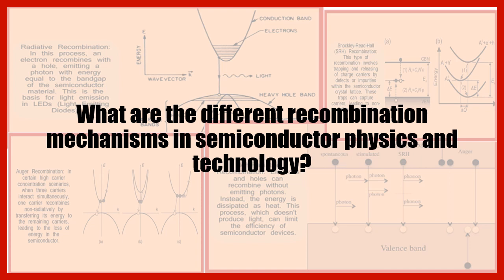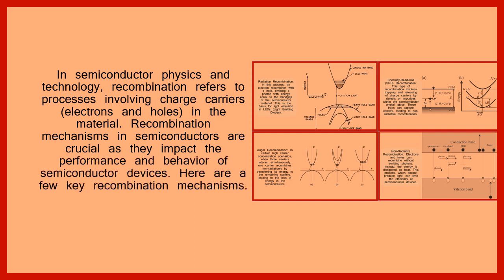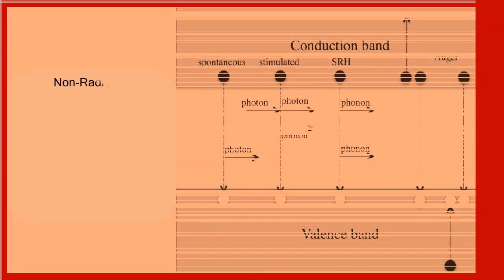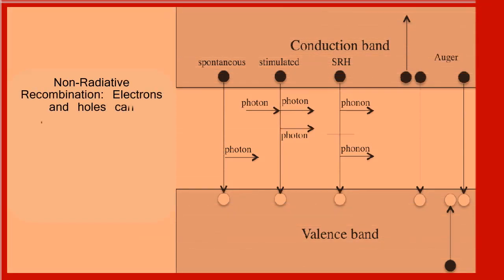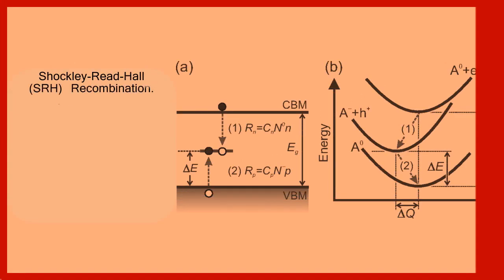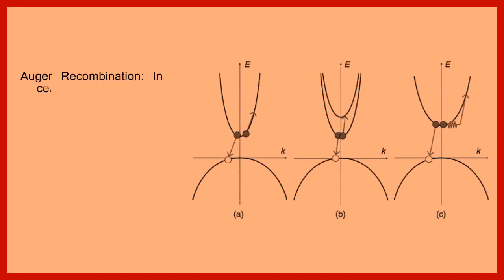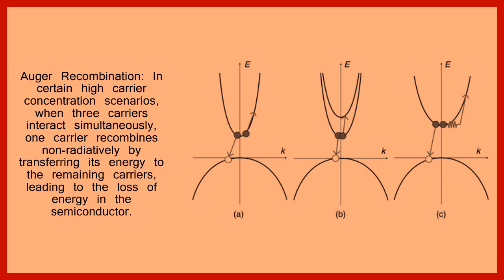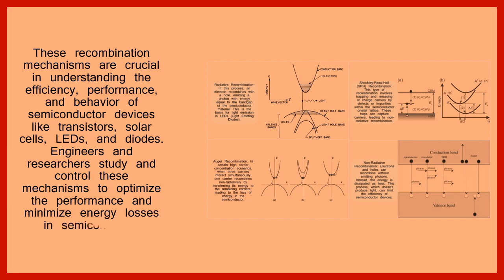What are the different recombination mechanisms in semiconductor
What are the different recombination mechanisms in semiconductor physics and technology?
In semiconductor physics and technology, recombination refers to processes involving charge carriers (electrons and holes) in the material. Recombination mechanisms in semiconductors are crucial as they impact the performance and behavior of semiconductor devices. Here are a few key recombination mechanisms:
Radiative Recombination: In this process, an electron recombines with a hole, emitting a photon with energy equal to the bandgap of the semiconductor material. This is the basis for light emission in LEDs (Light Emitting Diodes).
Non-Radiative Recombination: Electrons and holes can recombine without emitting photons. Instead, the energy is dissipated as heat. This process, which doesn’t produce light, can limit the efficiency of semiconductor devices.
Shockley-Read-Hall (SRH) Recombination: This type of recombination involves trapping and releasing of charge carriers by defects or impurities within the semiconductor crystal lattice. These traps can capture carriers, leading to non-radiative recombination.
Auger Recombination: In certain high carrier concentration scenarios, when three carriers interact simultaneously, one carrier recombines non-radiatively by transferring its energy to the remaining carriers, leading to the loss of energy in the semiconductor.
These recombination mechanisms are crucial in understanding the efficiency, performance, and behavior of semiconductor devices like transistors, solar cells, LEDs, and diodes. Engineers and researchers study and control these mechanisms to optimize the performance and minimize energy losses in semiconductor devices.